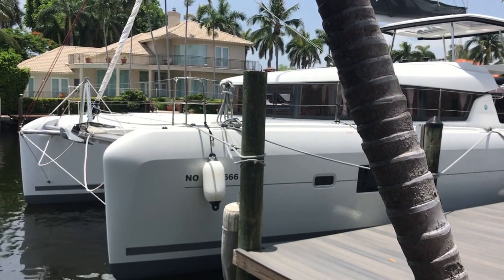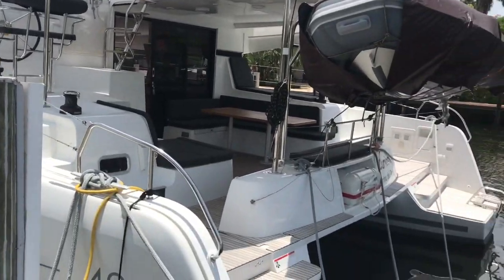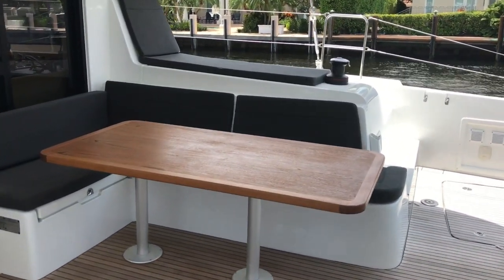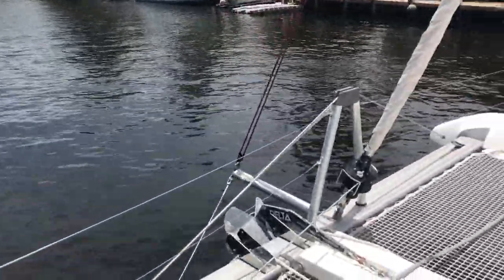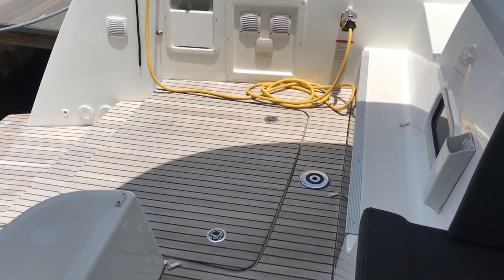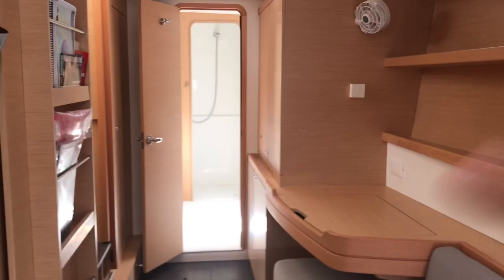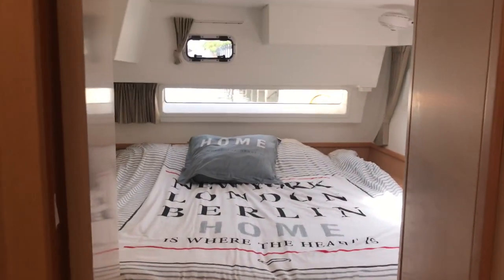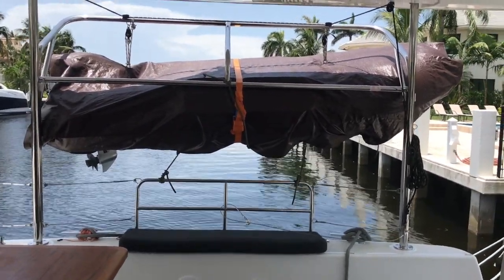2017 LAGOON 42 QUICK TOUR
This video is about 2017 LAGOON 42 QUICK TOUR and why it makes a great "live-aboard" yacht. These are very well thought out designs and it took me a while to change my mind about the vertical salon windows but now I love them. They offer more shade in the tropics and more usable interior space. "Live-aboards" all tell me that after you have lived on a yacht for more than 6 months your parameters change and "maximum usable interior space" becomes of paramount importance. Nobody does that better than Lagoon catamarans. Check it out.
If you are looking for a catamaran, my business for almost 30 years has been helping buyers find "the best boat for the budget".For more information or to contact me please go to my
My website has 98% of all catamarans listed for sale in the world between 38'-90'. Save time with "One Stop Shopping" and avoid all the fake "phantom listings" you find on most websites that are not "policed" for fakes.